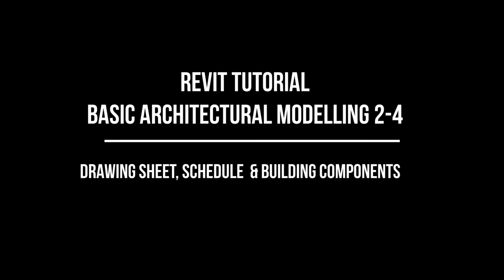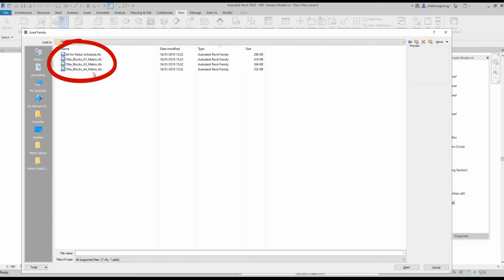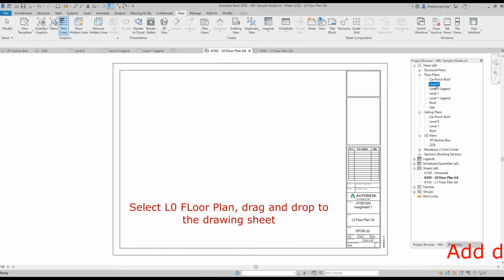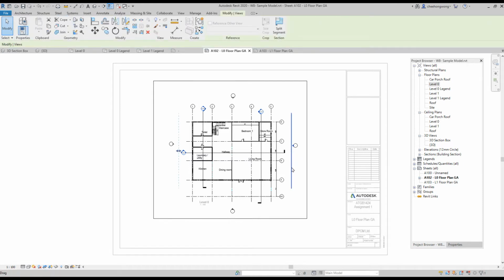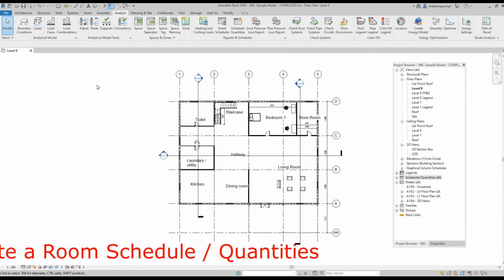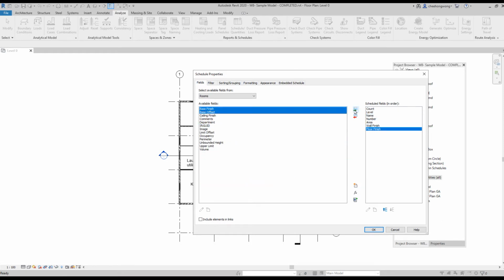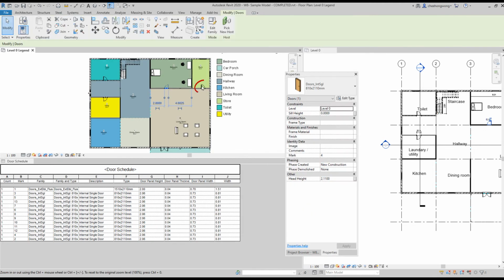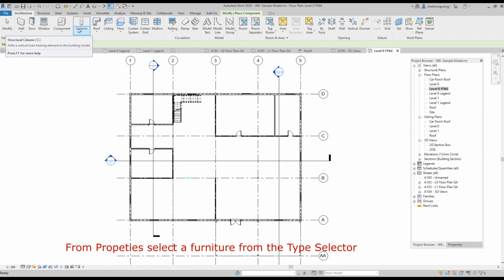Revit 2020 Basic Architectural Modelling Session 2, Part 4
This tutorial focuses on how to generate a drawing sheet, quantities schedule and adding building components to a project model. This video is prepared for online tutorial during COVID19 pandemic. It was prepared based on the online resources from the Autodesk website (knowledge.autodesk.com), YouTube resources such as BIM UWE (Patrick Thornhill), Balkan Architect, Revitpure.com and many others. Background music obtained from Movavi.com media content library.

TBC